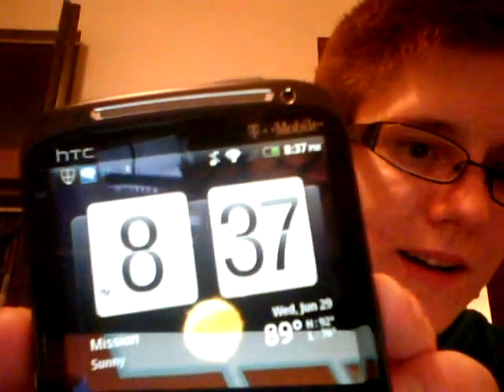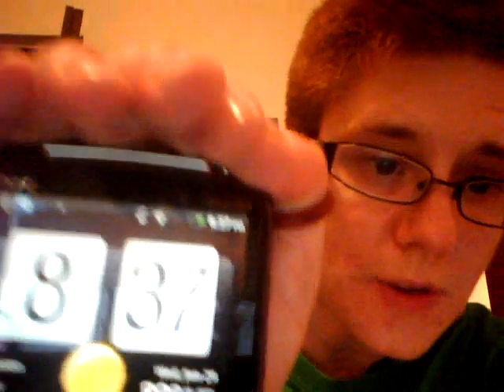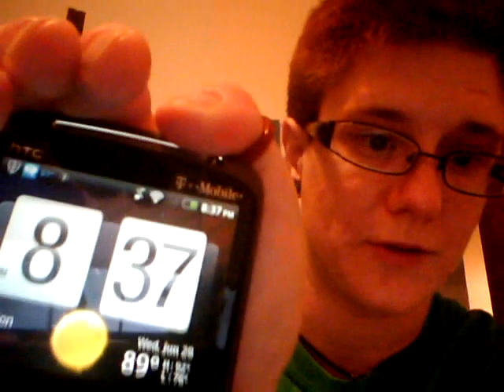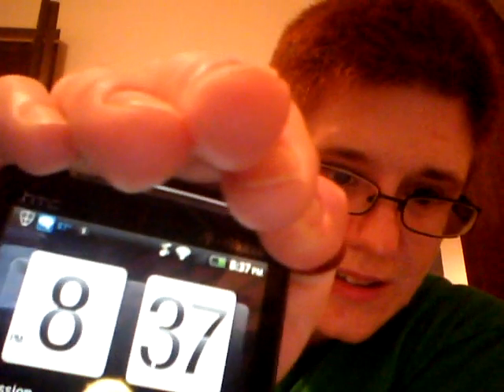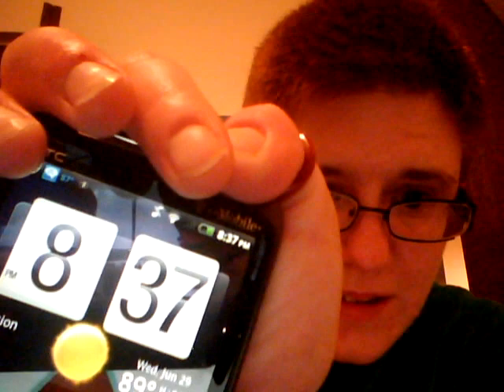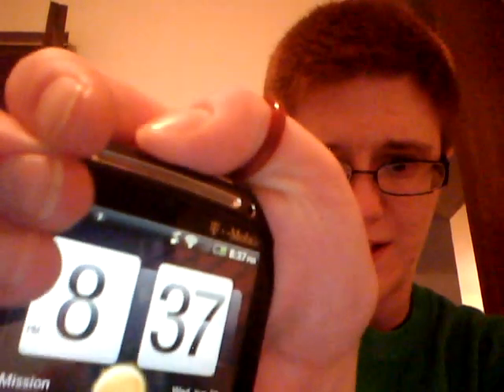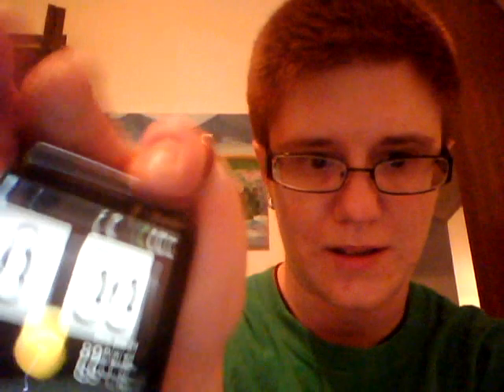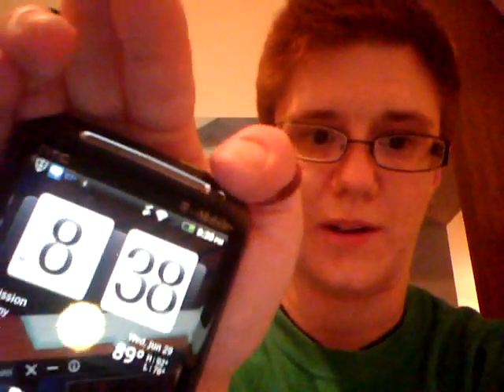Trying to replicate HTC Sensation WiFi "problem"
My buddy temperbad is having some problems w/ the WiFi on the HTC Sensation.  He's gone through 2 or 3 devices with the same problem.  I'm trying to replicate it.